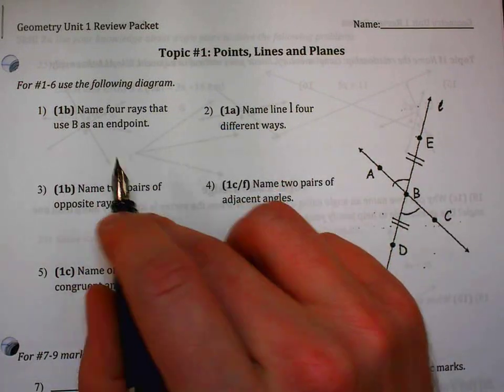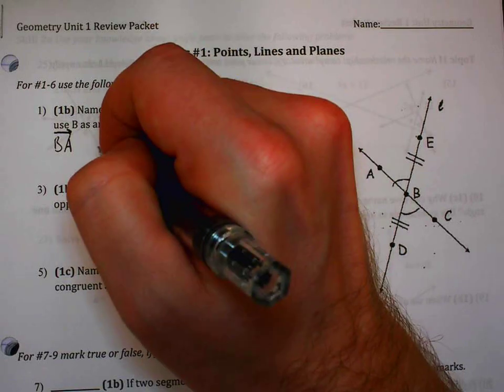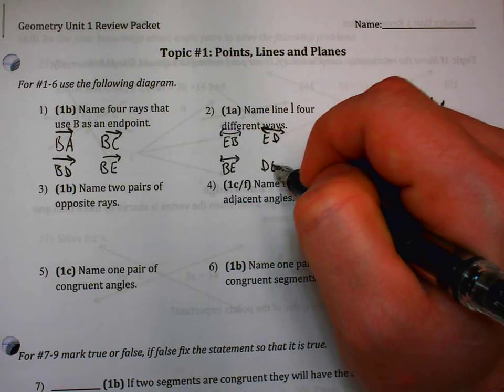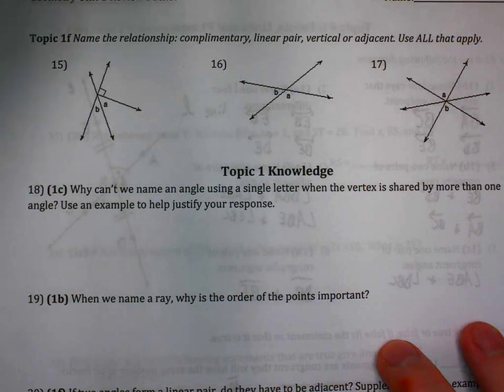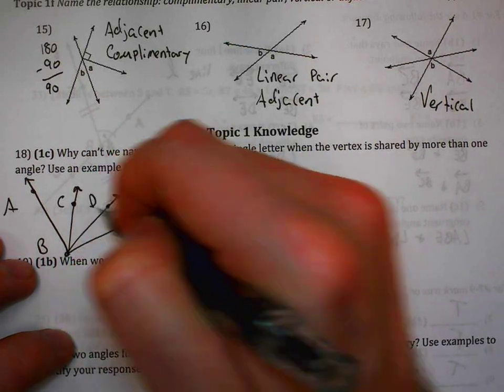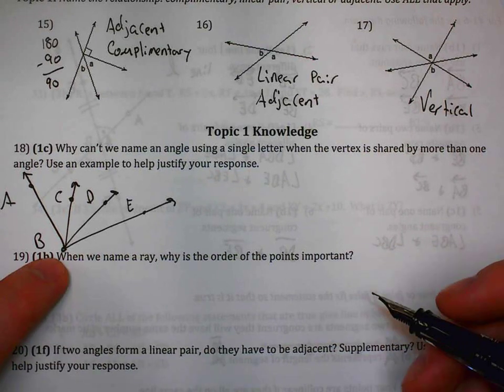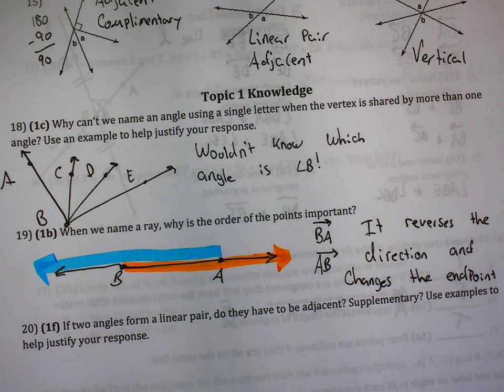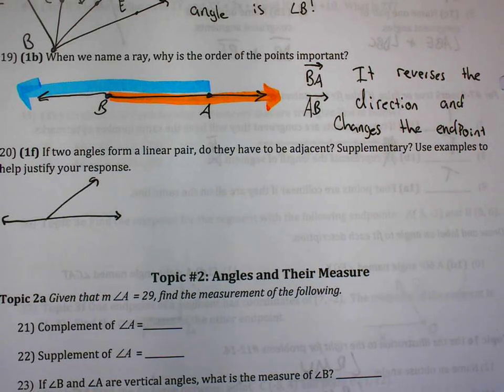Unit 1 Review Packet Topic #1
Topic 1 Questions from Unit 1 Review Packet